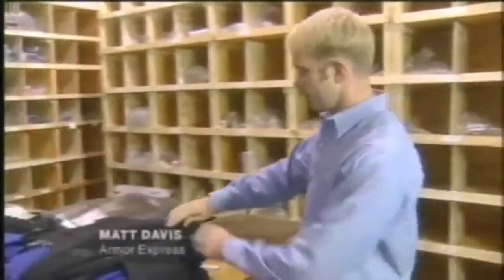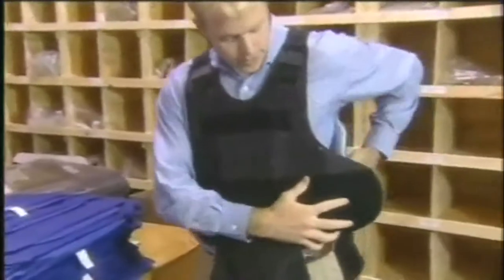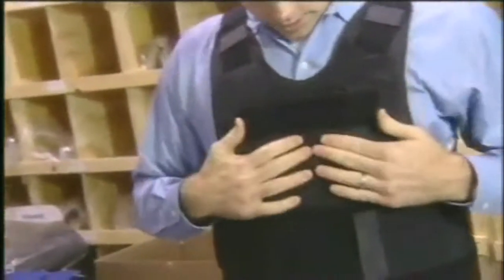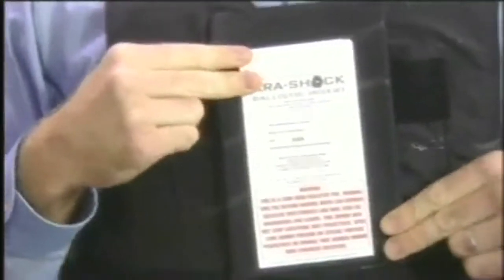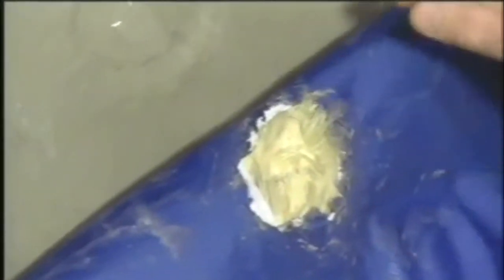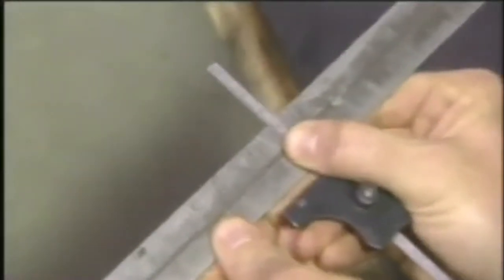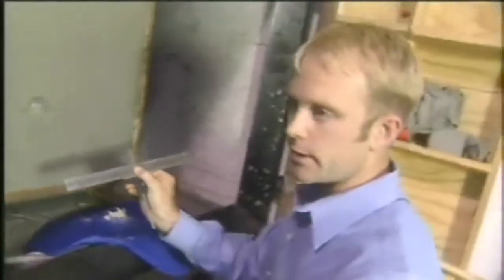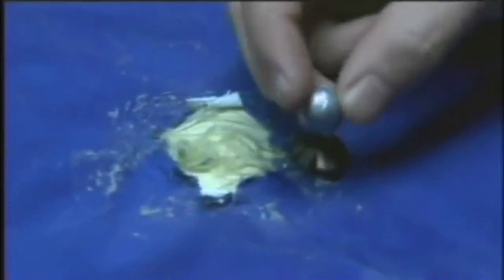Armor Express on Weaponology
Weaponology is a documentary television series that airs on the Military Channel. This is a brief video from when they did a segment on body armor and Armor Express. CMC Government Supply sell the full line of Armor Express products.  for more information.